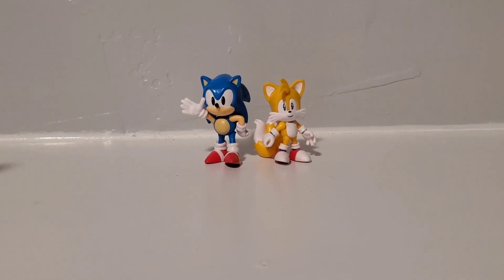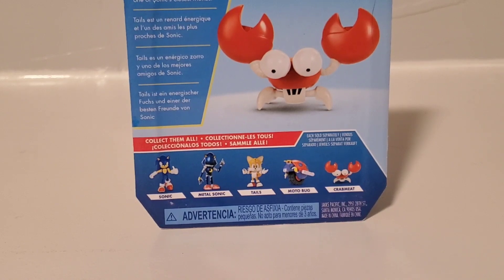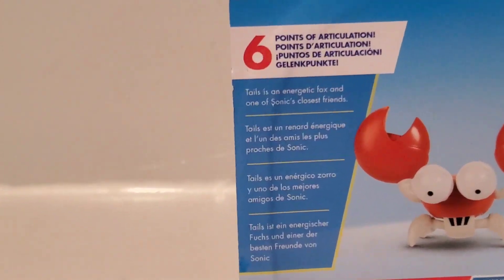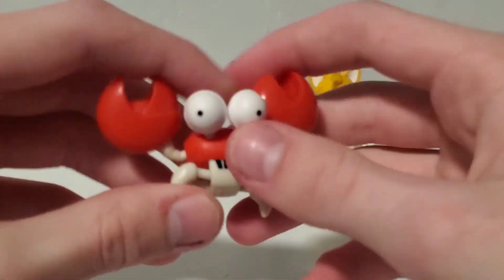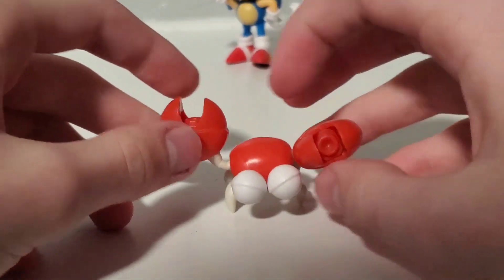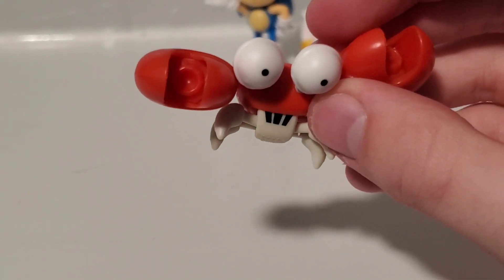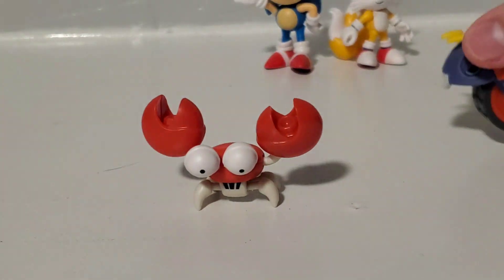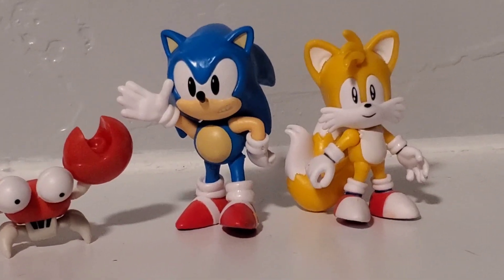Sonic the Hedgehog Jakks Pacific Wave 6 2.5 Classic Crabmeat Figure Review